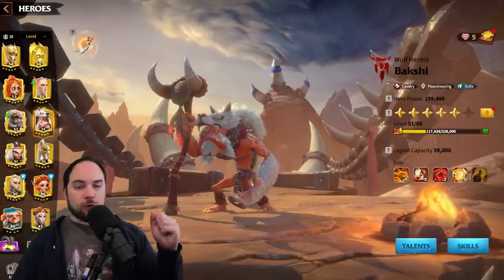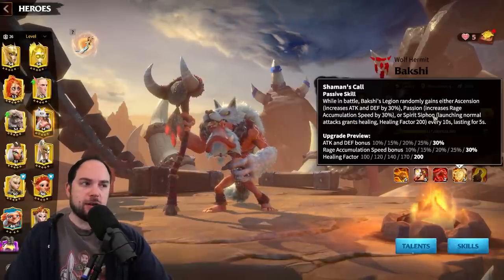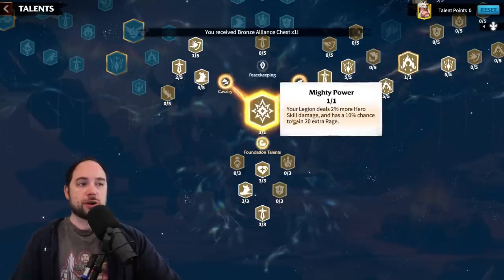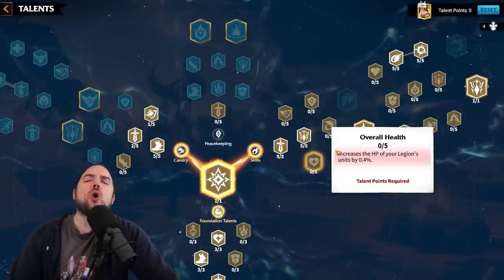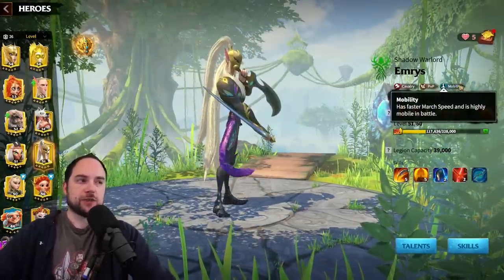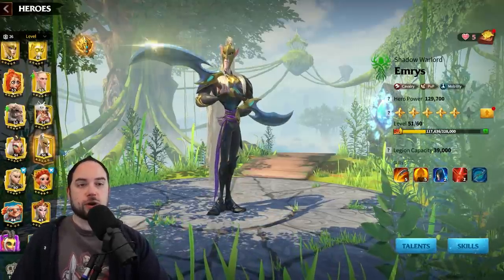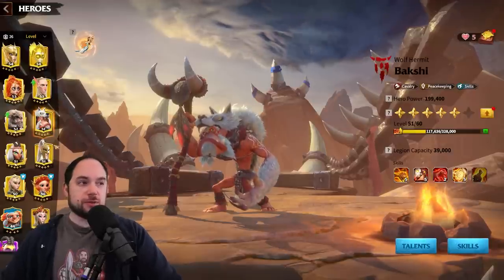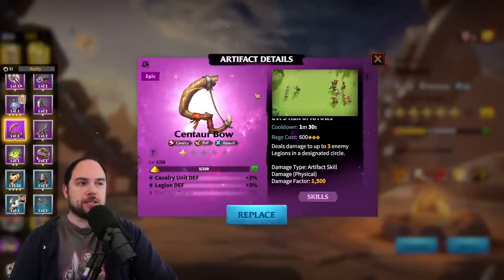Bakshi Guide [Best Pairs, Talents & Artifacts] Call of Dragons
In this video sponsored by the makers of Call of Dragons we'll review the best pairs, talents, and artifacts for Bakshi, the legendary cavalry hero available from gold keys and lucky spins.

-- Chapters --
0:00 Bakshi Guide
1:33 Skills Review
4:55 Talents - Skill Tree
9:49 Talents - Peacekeeping
10:57 Bakshi Pairs
15:56 Cavalry Artifacts
19:31 Springwarden Cavalry

Cheers,
-Chisgule